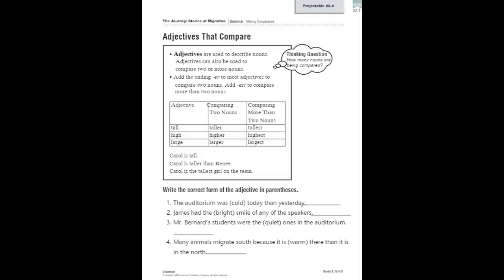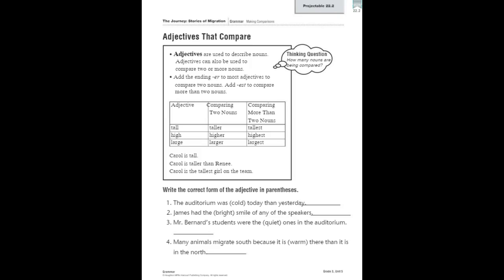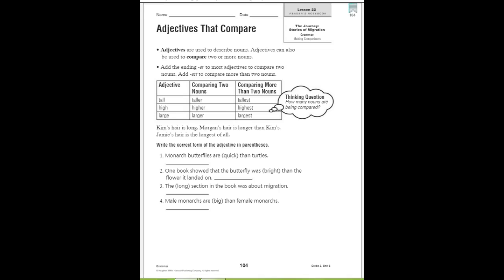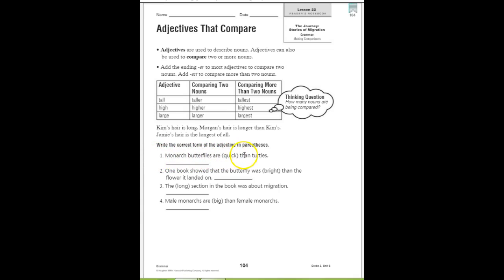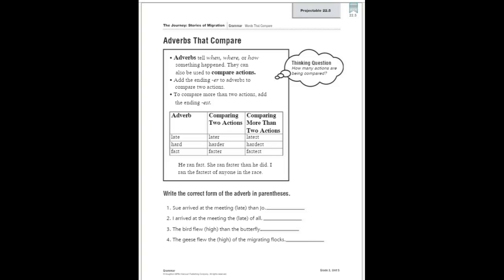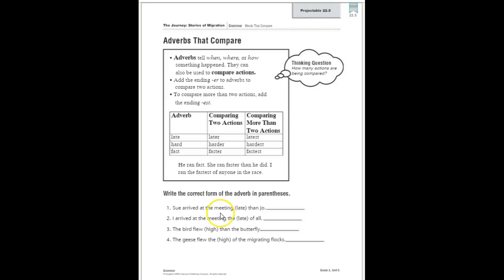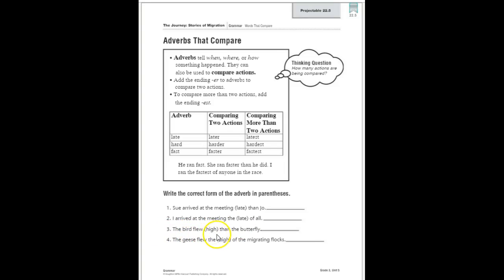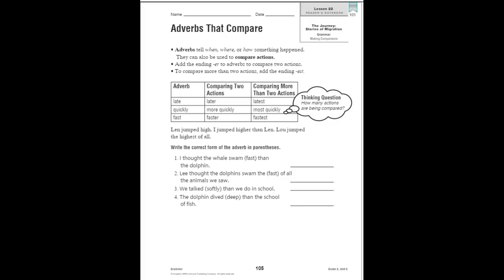3rd grade lesson 22 grammar 1